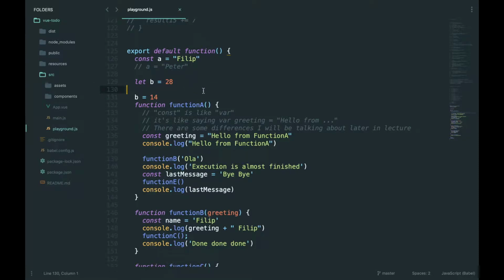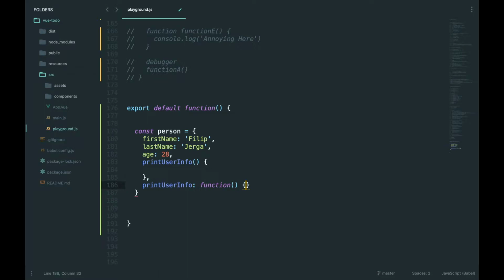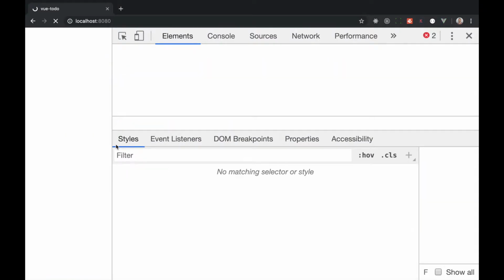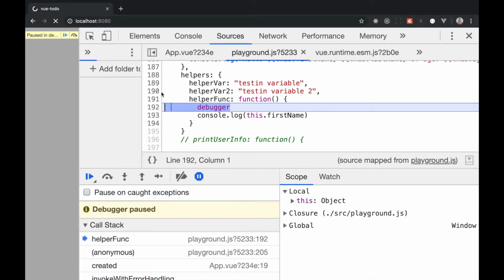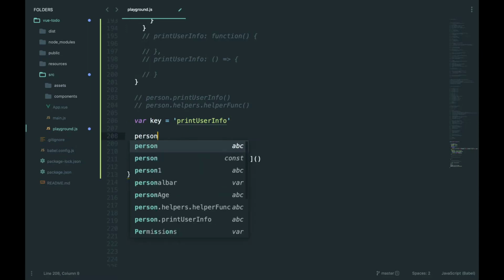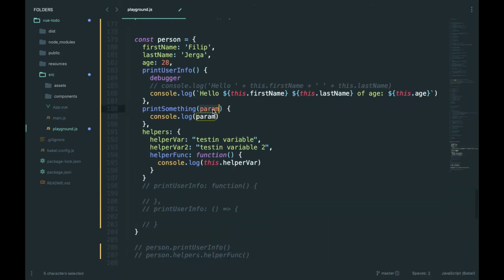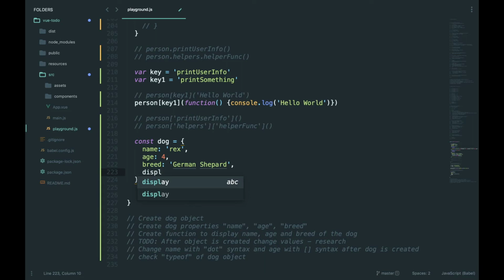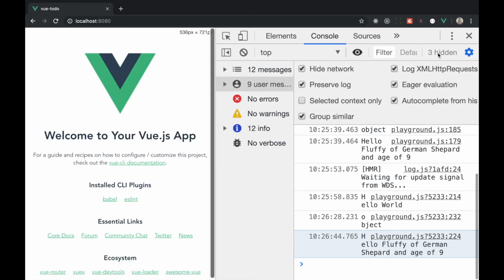#10 Objects (Javascript Basics) | Vue JS for Beginners Course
In this video you will get familiar with most powerful concept in object oriented programming, objects them selfs. Objects are essential part of most popular programming languages. You will learn how to use them!

The Complete Vue JS Developer Course – inc. Vue JS 2!

THE COURSE